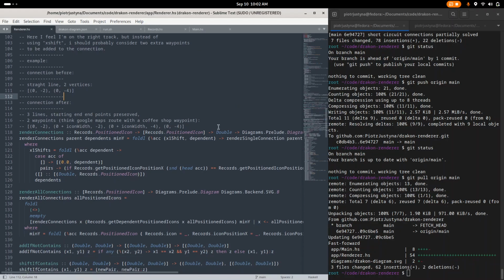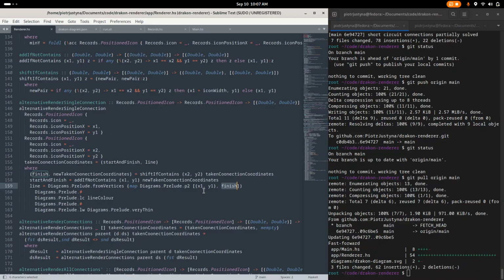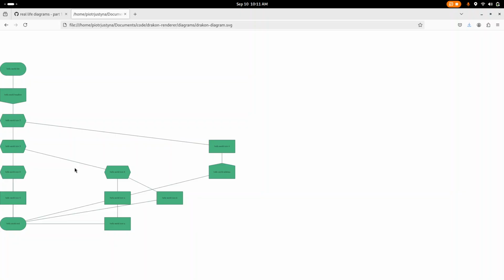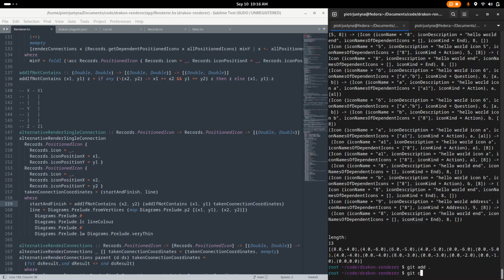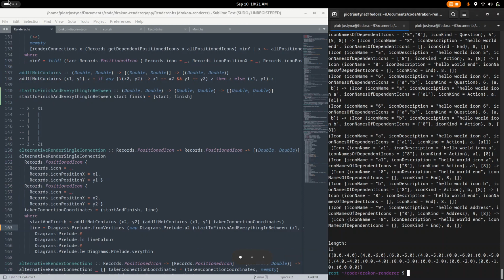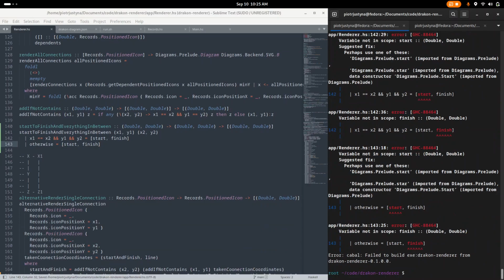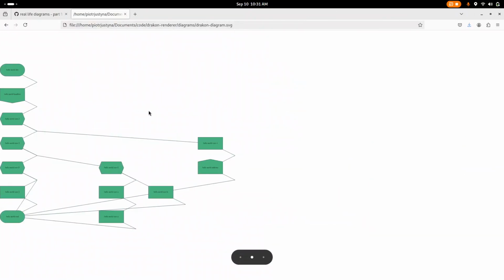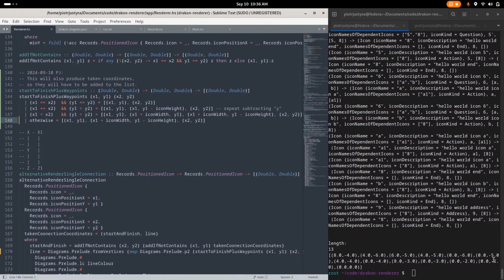programming daily #15 - 2024 09 10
programming daily #15 - drakon renderer - alternative method of rendering connections between positioned icons - generating connection waypoints in order to, in the future, make sure that connections are not overlapping

github: drakon-renderer